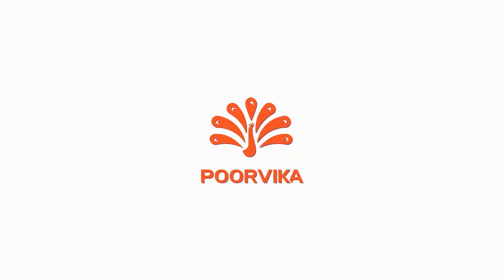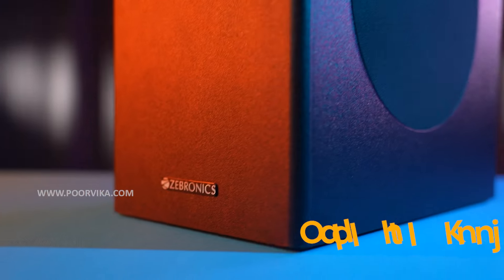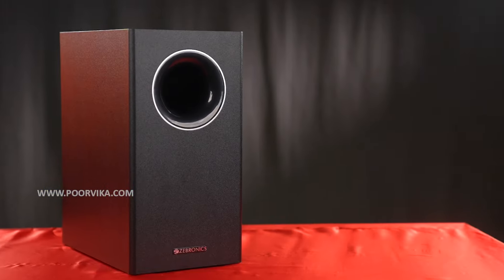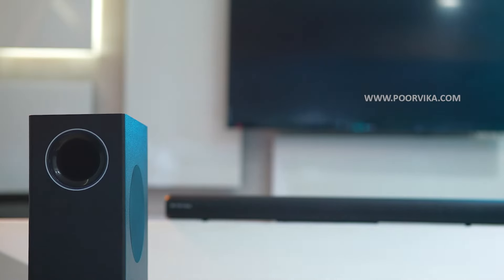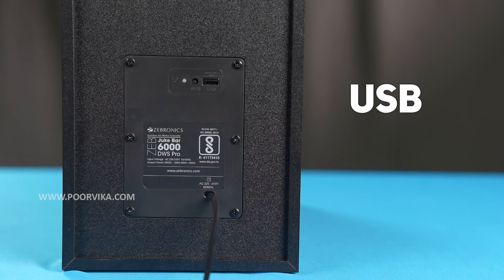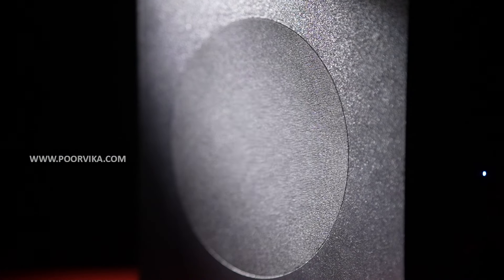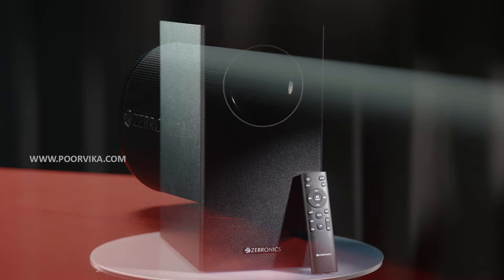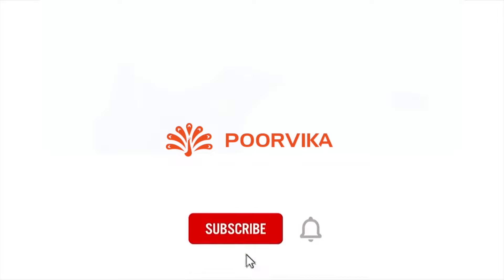Theatre Comes to Your Home | Zebronics Zeb Juke Bar 6000DWS Pro Review | Poorvika | TTT #1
Welcome back to Poorvika's English YouTube Channel! For all the movie Lovers who go to the theatre every time because of its Mind-blowing Surround-sound experience, your savior is here!

The Zebronics Zeb Juke Bar 6000DWS Pro is a one of a kind Soundbar accompanied by a Wireless Sub Woofer! This Soundbar is none like any other in the market, as it produces amazing sound with 4 Fidelity Speakers!

You can fine-tine the audio as per your desire with its 3D, Movie, Music and News Equalizer Modes or maybe even adjust the BASS & Treble with the remote.

The connectivity in this Soundbar is a piece of cake! With Bluetooth V5.0, this Soundbar can be controlled not just from 10 meters, but from 12 meters as per our team's analysis. There's also plenty other connectivity options to explore!

Watch the video to find out more about the Zebronics Zeb Juke Bar 6000DWS Pro!

If you want to add it to your living room, Visit Poorvika Online or your nearest Poorvika Showroom Today and Order the Speaker Right Away!

About Us:

Poorvika is the Largest Omni-Channel Tech Retailer in India, spanning across 450+ showrooms in Tamil Nadu, Karnataka, Pondicherry, Maharashtra and Kerala. We sell a wide category of devices, ranging from Best Smartphones, Laptops, Smart TVs and more, from Top Leading Brands to 5 Crore+ Happy Customers, both Online and Offline. We also offer 2 Hour Fast Delivery.

In this Official YouTube Channel of Poorvika, we aim to Update and Educate you on most trending Tech Topics with Entertaining Videos.

We post Tech and Gadget related Shows and Videos like New Gadget Release Unboxing & First-Look Videos, Analysis & Review Videos, Funny & Relatable Gadget Baba Show, RRR Show, "Lights! Camera! Gadgets!" Cinematic Show, Contest Updates, Festival Offer Videos, Special Event Videos, FAQs, KGF infomercial Videos, and more such Fun Content, regularly!

Stay Updated with Fun, Entertaining and Revolutionary Tech Content from Poorvika